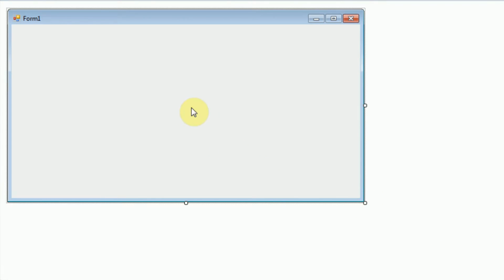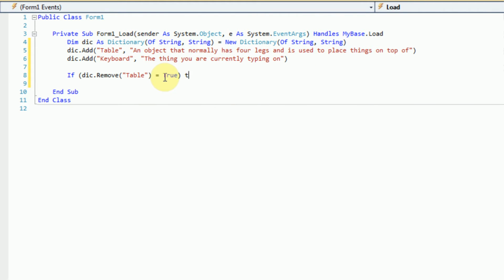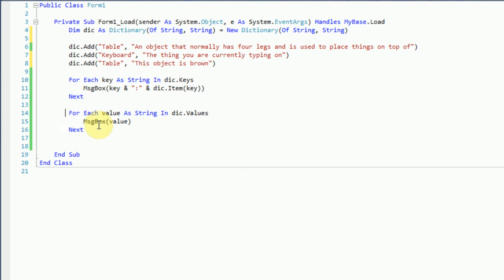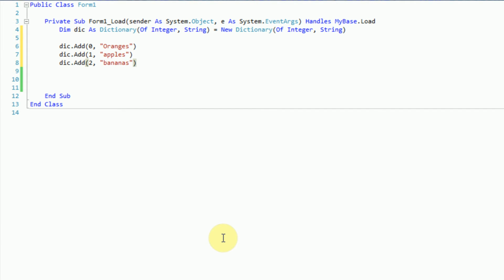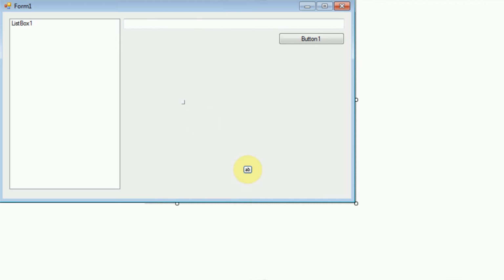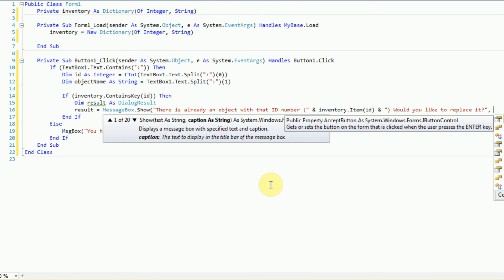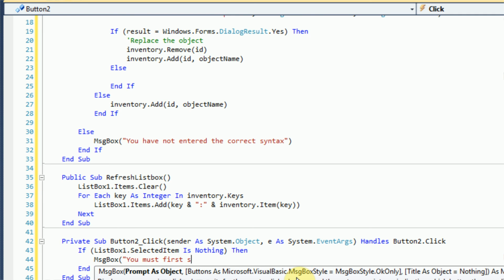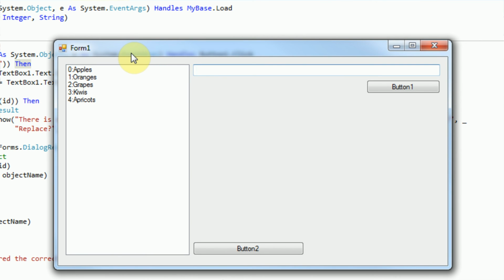VB.NET (Visual Basic 2008/2010): Using Dictionaries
In this tutorial I will teach you how to use the Dictionary object, an object that allows you to sort a group of objects based on a key of a specified type. These come in handy when dealing with data.